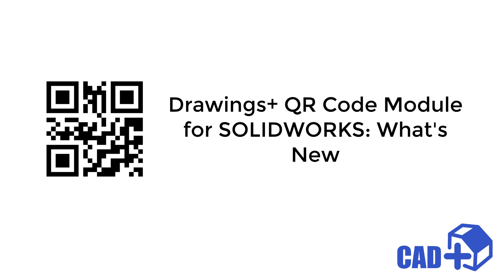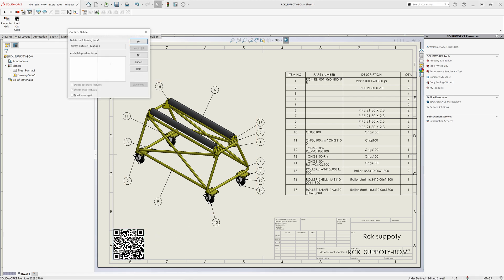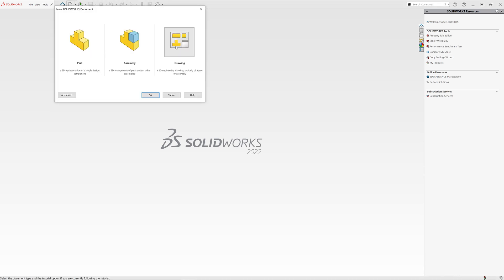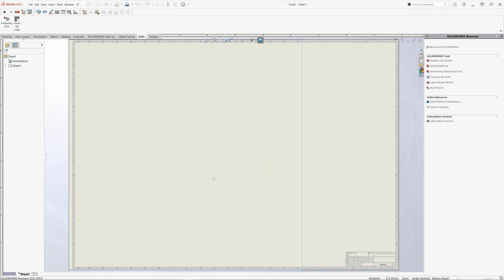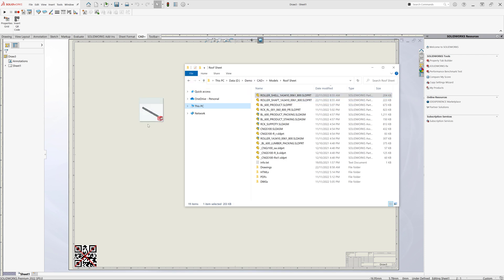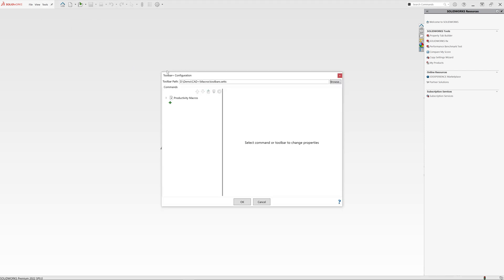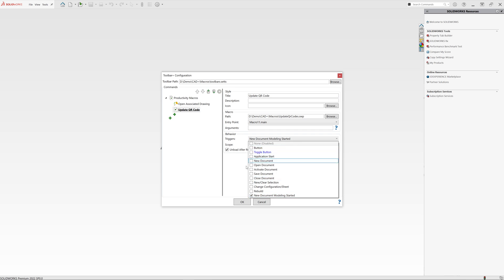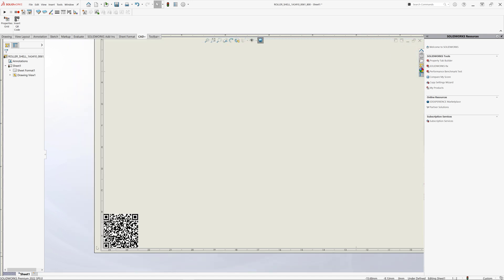Drawings+ QR Code Module for SOLIDWORKS: What's New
0:00 - Intro
0:12 - New QR code source interface
0:52 - Inserting QR code via macro
1:44 - Adding QR code into the drawing template
3:49 - Automating QR code update via Toolbar+